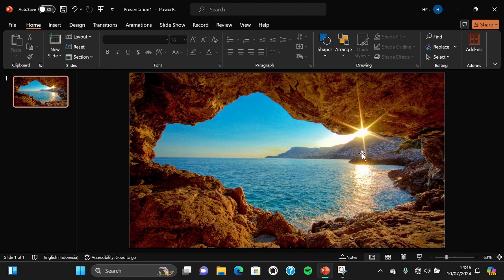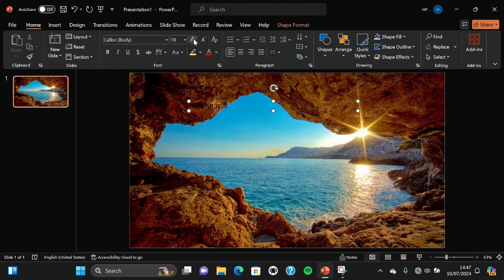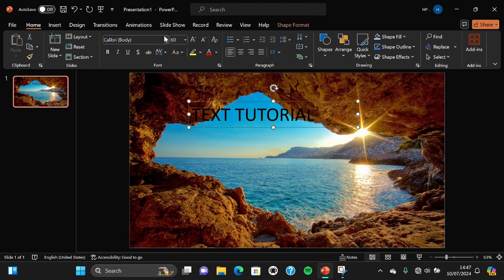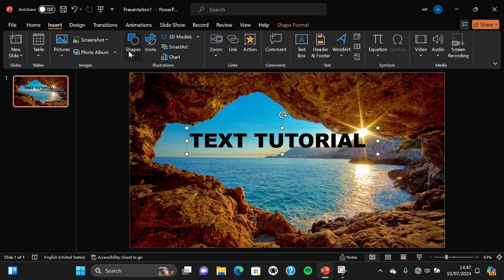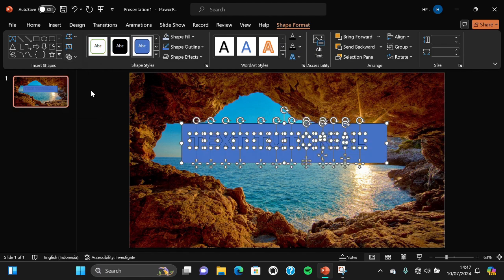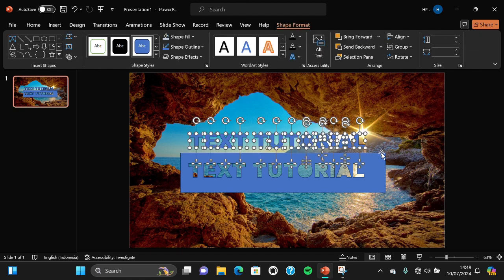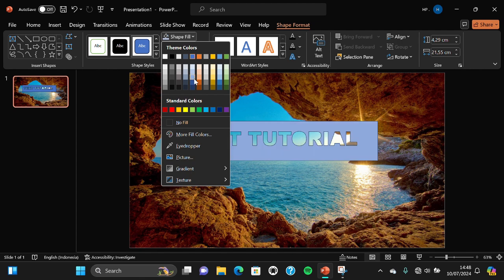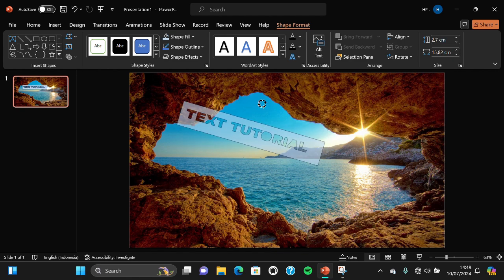💲 How to make transparent font text in PowerPoint | Full Guide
In this comprehensive guide, I'll walk you through the steps to create transparent font text in PowerPoint. Adding transparent text can make your presentations more visually appealing and professional. Check this out!